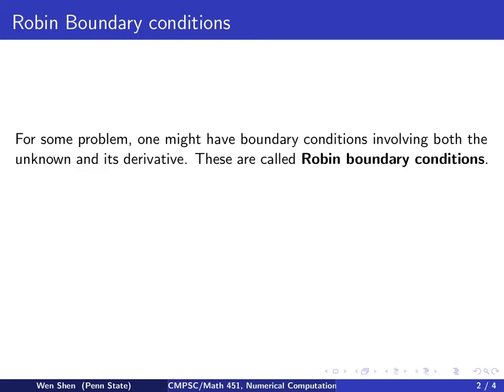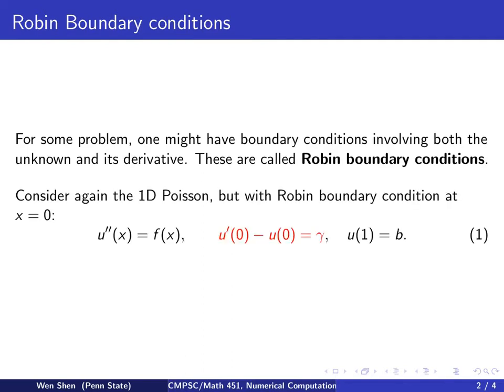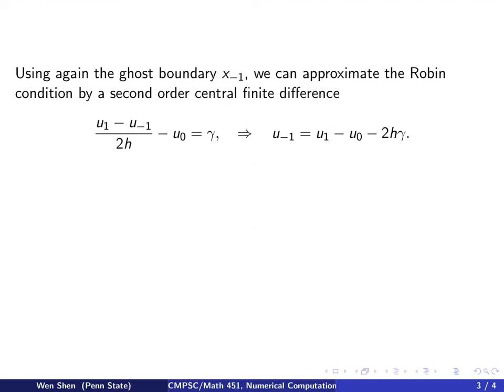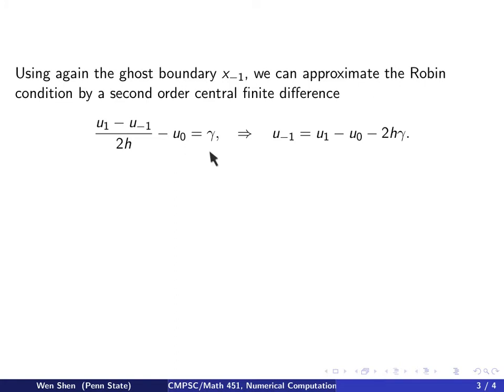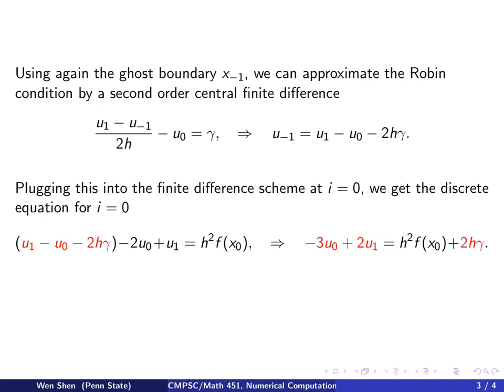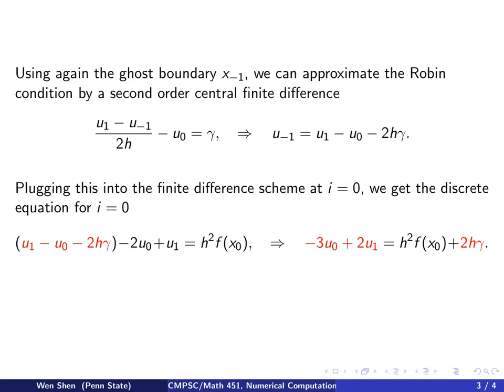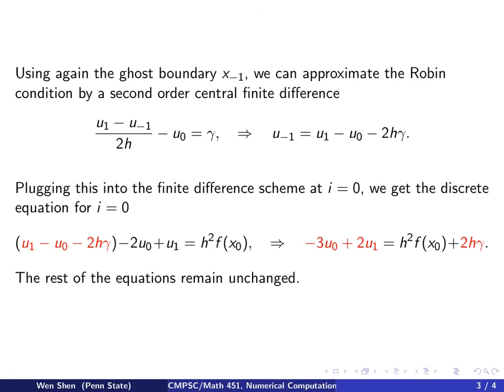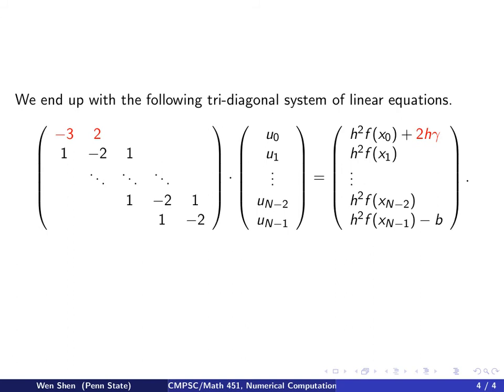ch10 8. Robin Boundary condition for Poisson Equation. Wen Shen